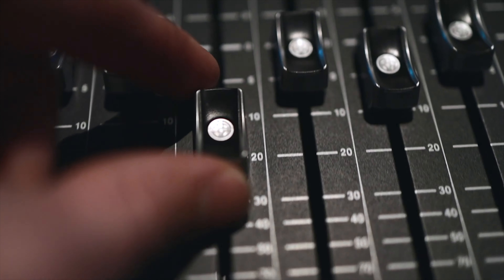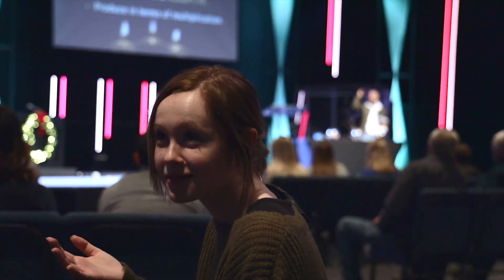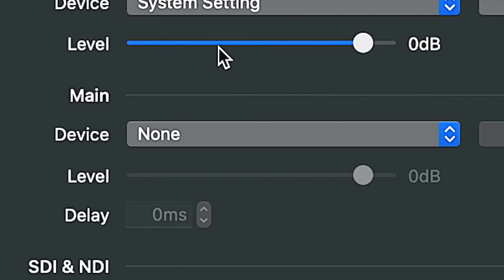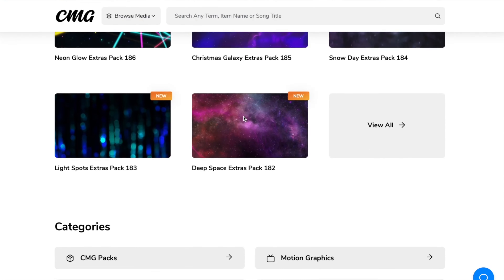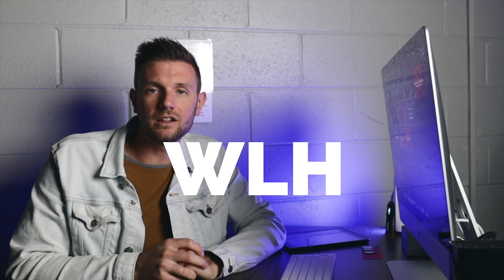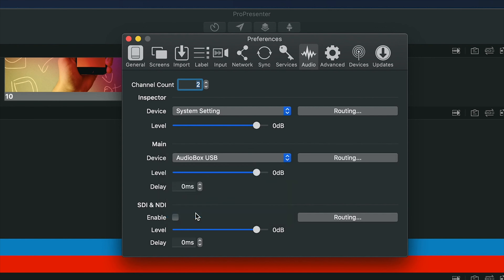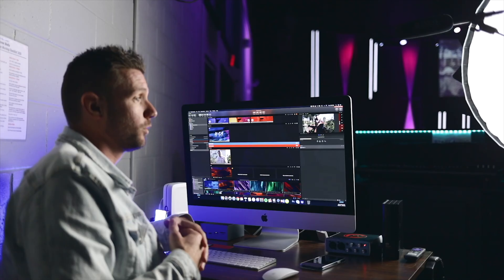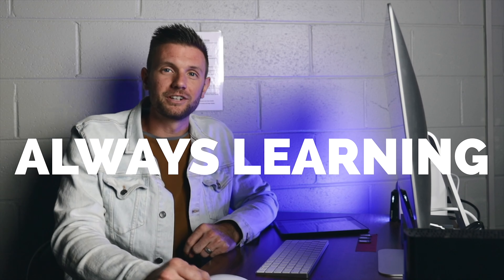ProPresenter Review 2021 - What Is ProPresenter And How Does It Work? (Introduction Video)